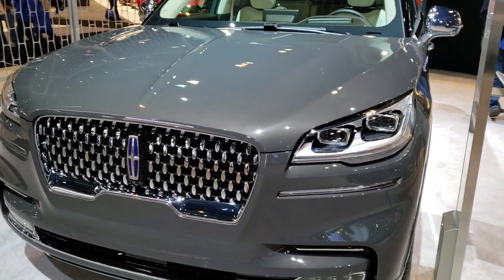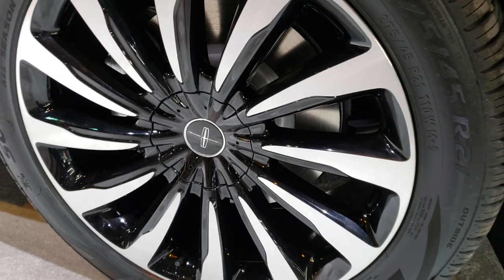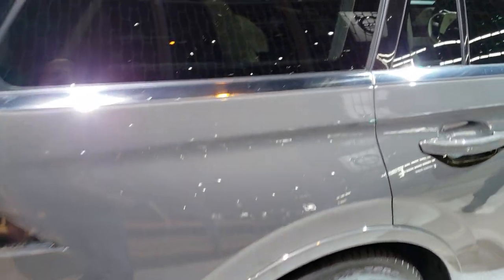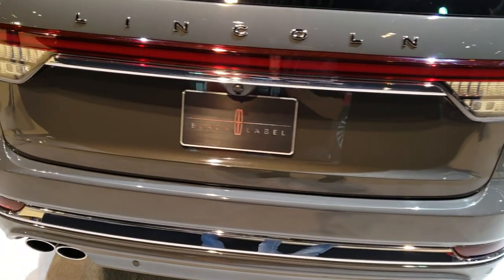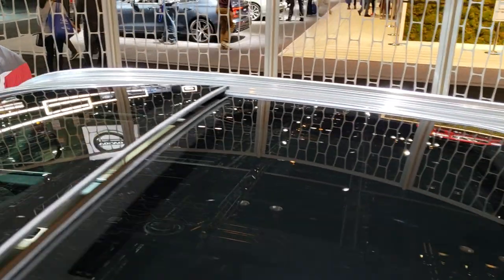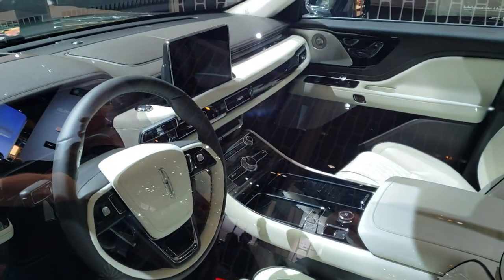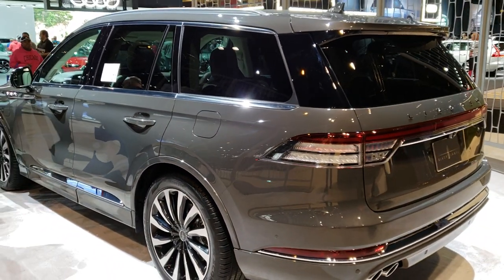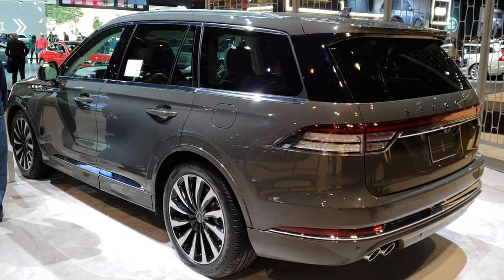ALL NEW LINCOLN AVIATOR BLACK LABEL WALKAROUND REVIEW 2019 CHICAGO AUTO SHOW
We did a walk around review of this all new Lincoln Aviator Black Label from the 2019 Chicago Auto Show.

HERE IS A VIDEO I WAS ABLE TO GET AT THE 2019 CHICAGO AUTO SHOW OF THE ALL NEW LINCOLN AVIATOR BLACK LABEL.  UNFORTUNATELY THE VEHICLE WAS LOCKED AND i COULD NOT GET INSIDE OF IT TO CHECK OUT THE INTERIOR DESIGN.  THANKS FOR CHECKING OUT MY VIDEO.